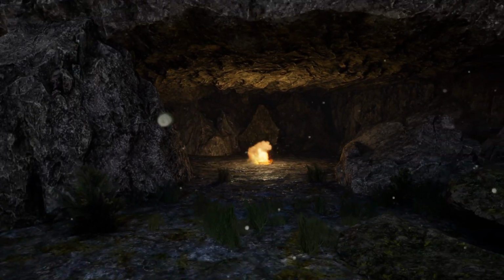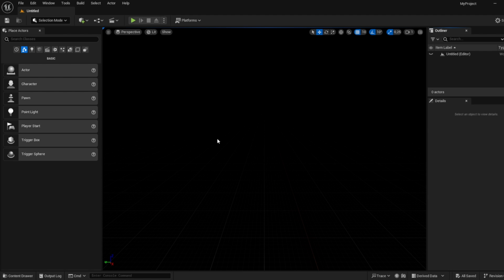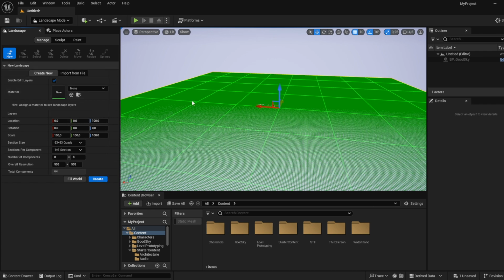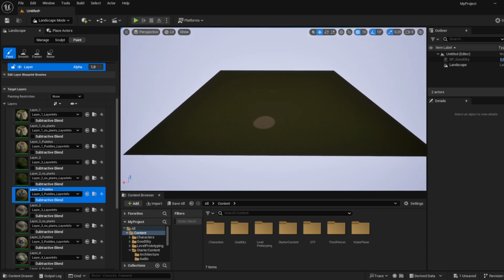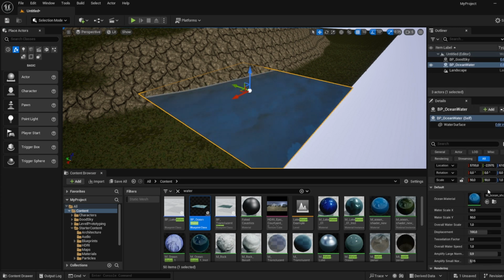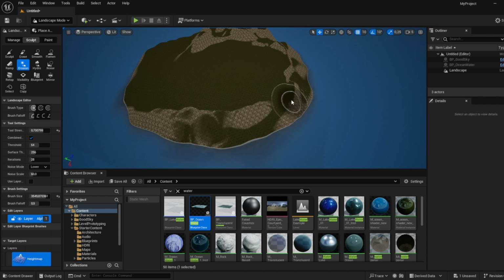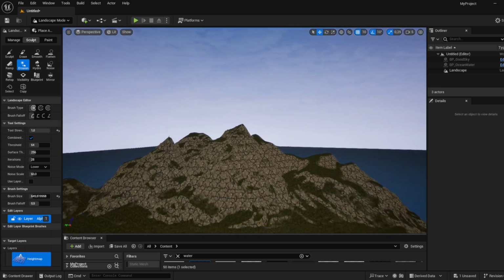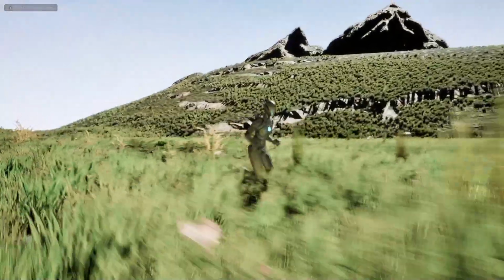How to make a Realistic map in UE5 - Unreal Engine 5 Beginner Level Design Tutorial FREE assets #1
Welcome to the first tutorial in my Unreal Engine 5 Level Design series! In this video, I'll guide you step-by-step through the process of creating a realistic map with free assets from scratch in UE5. Whether you're completely new to Unreal Engine or have some experience, this beginner-friendly tutorial will walk you through the fundamentals of terrain sculpting, landscape tools, textures, and more.

You'll learn:

How to set up a landscape in UE5
Essential tips for sculpting realistic terrain
Applying textures to create natural-looking environments
Lighting and atmosphere setup to enhance your scene
By the end of this tutorial, you'll have the foundation to build your own custom maps and environments.